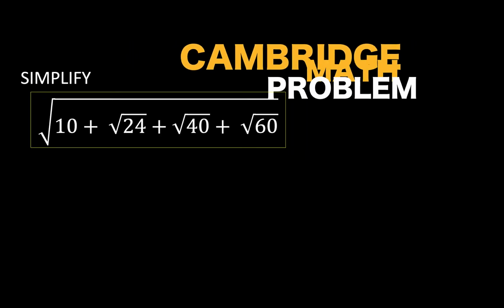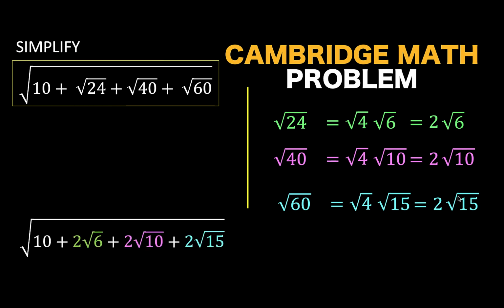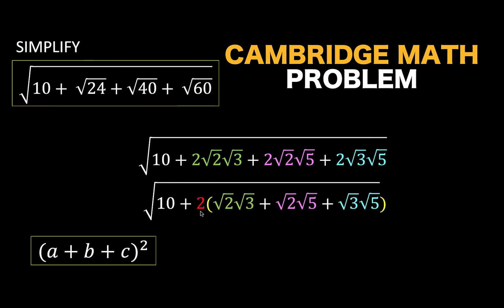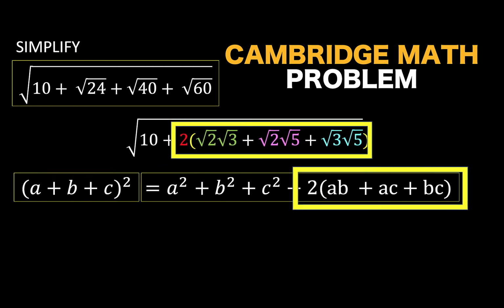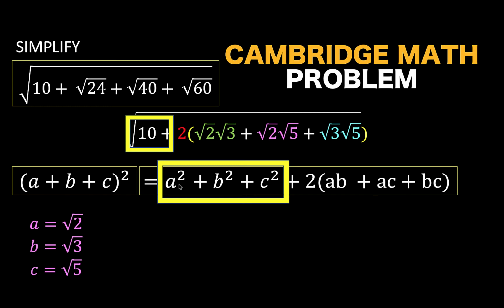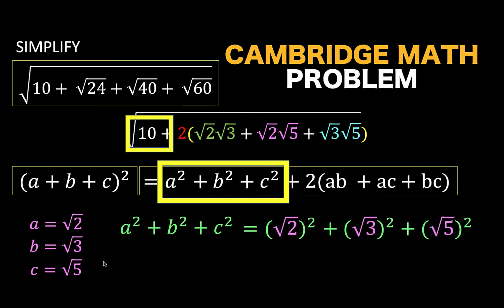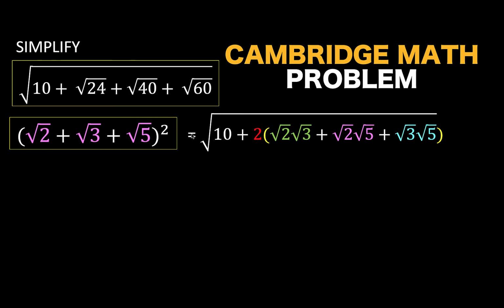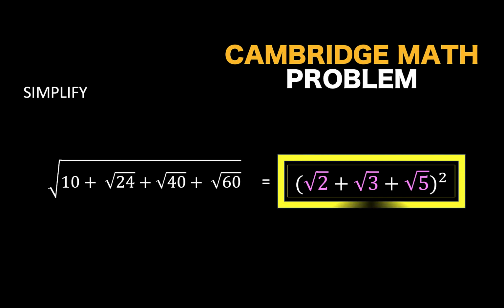Cambridge Maths Problem : Tricky Yet Simple Maths Problem | A Maths Problem Many Couldn't Solve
If you want to get a copy of the PowerPoint used in our videos, you can join our mailing list so that you can receive a copy every time we upload a new video. Here is how to do that

Can You Solve This Cambridge Maths Problem | Simplifying Radicals | Learn Math Daily By Examples